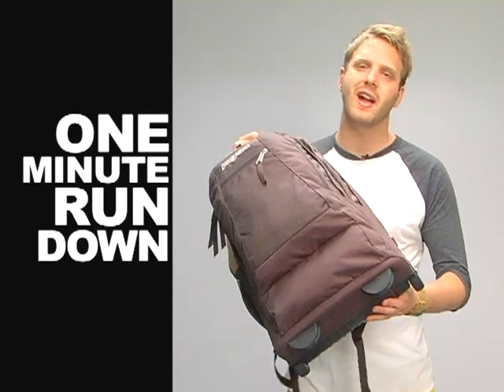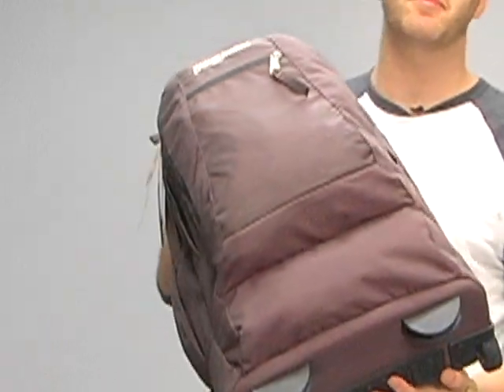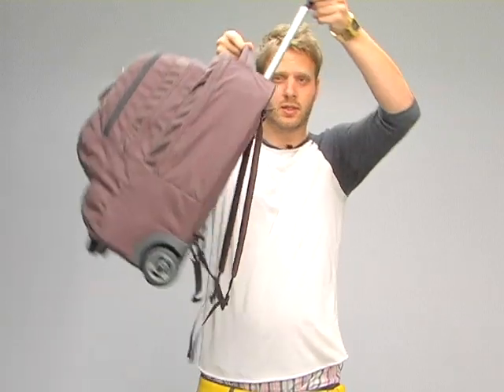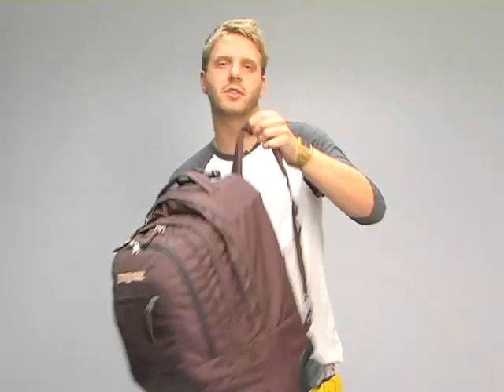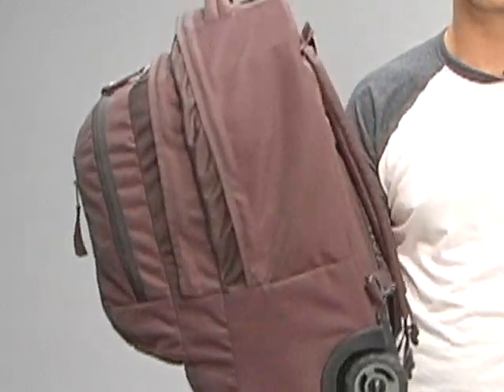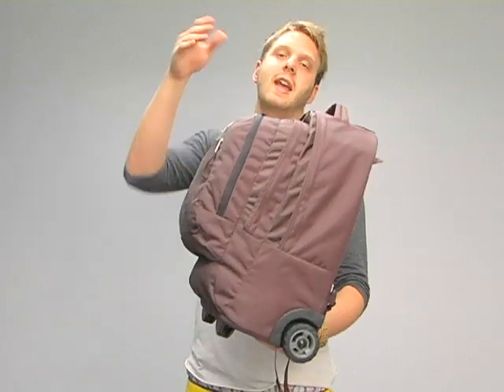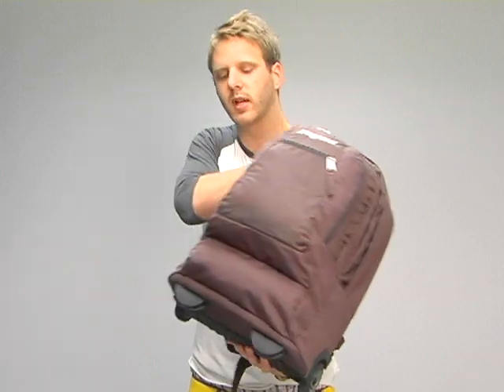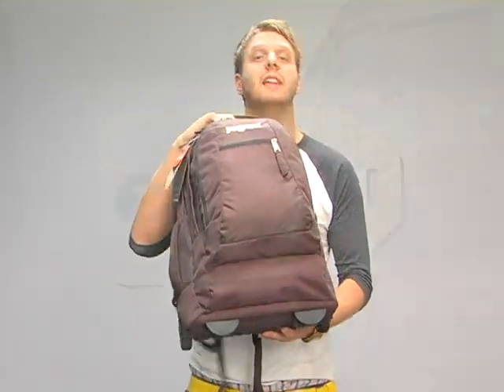The Wonderful JanSport Driver 8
A backpack made with every situation in mind. Wheels for rolling and a comfortable strap for normal use, this bag can do it all and hold anything you need